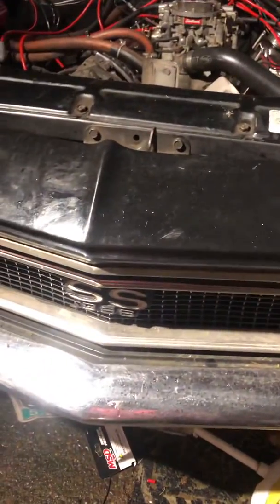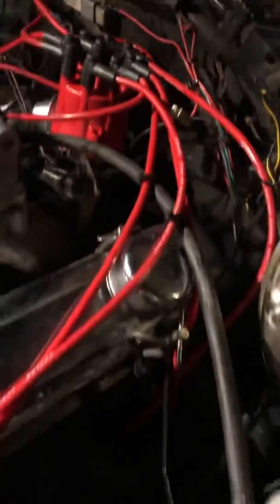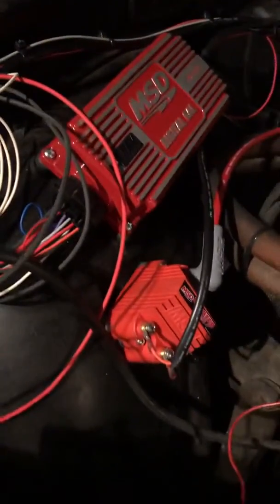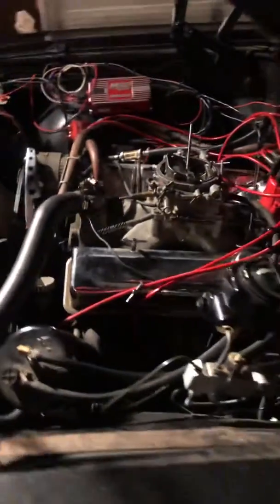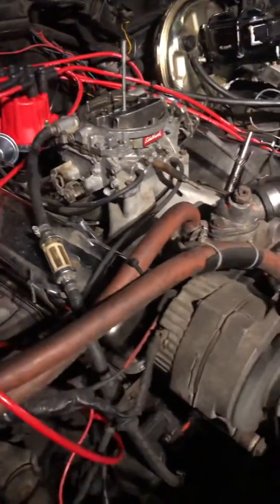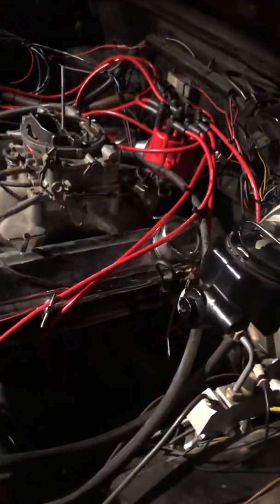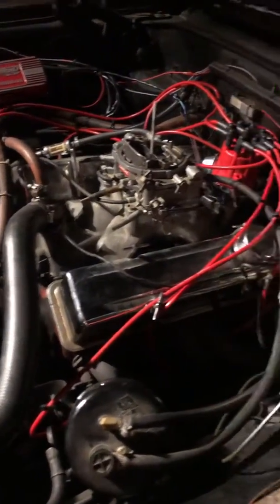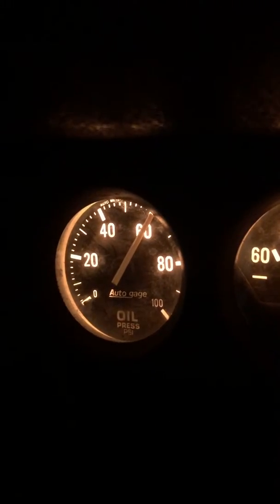Sbc 350 MSD 6AL Ignition Rev Limiter Distributor Coil Start Up After Mods Part 8